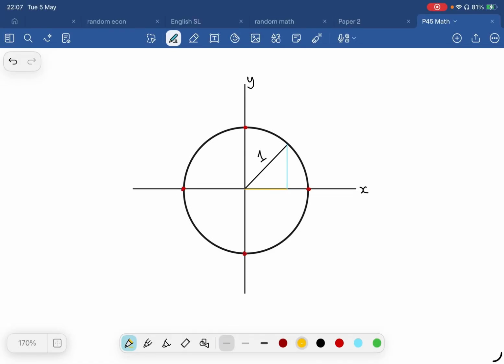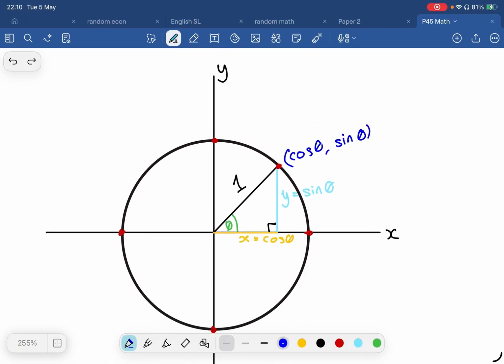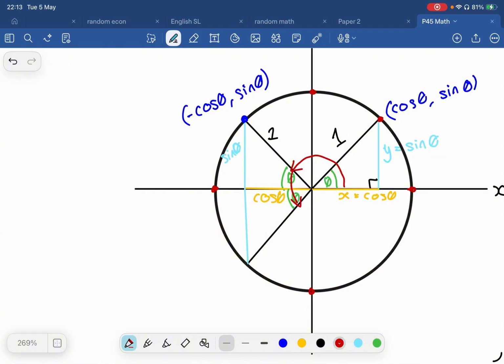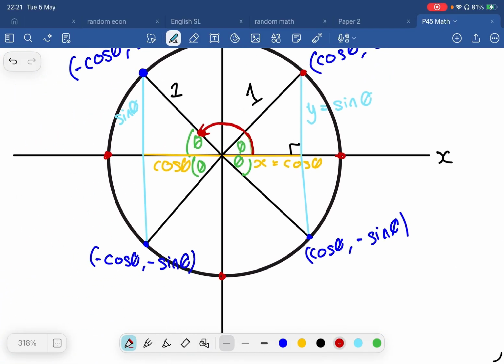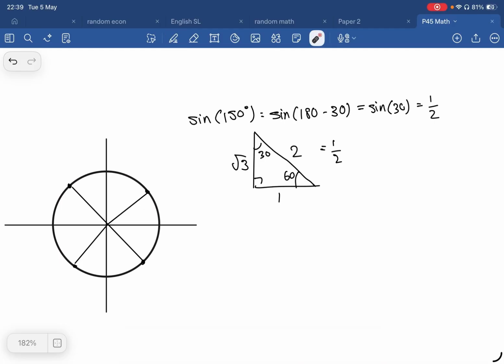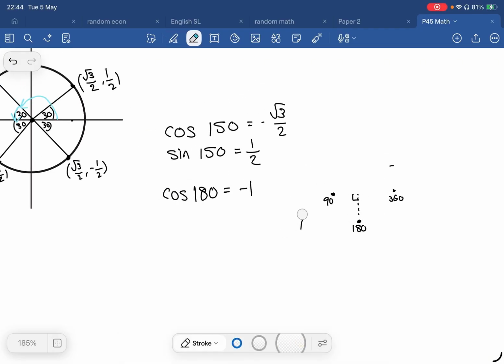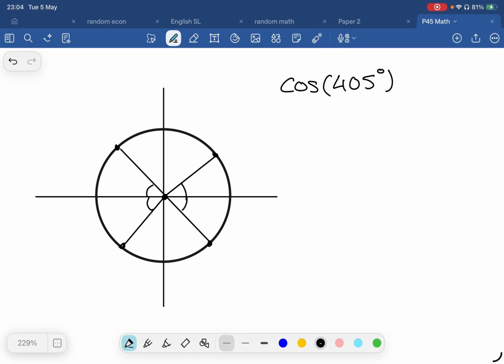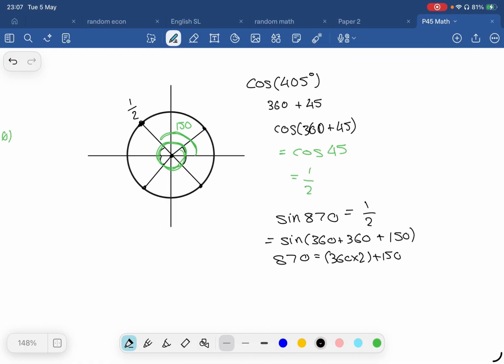Unit Circle - Topic 3 IB HL Maths AA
The **Unit Circle** is the foundation of all Trigonometry in **IB HL Maths AA**. If you want to master Topic 3 and secure that 7, you need to move beyond memorization and understand the geometric relationships between angles and coordinates.

In this video, we explore how the unit circle defines $\cos\theta$ and $\sin\theta$ as the $x$ and $y$ coordinates of a point on a circle with $r = 1$. We break down how to derive exact values for $\frac{\pi}{6}$, $\frac{\pi}{4}$, and $\frac{\pi}{3}$, and how to extend these ratios into all four quadrants. This is essential for both Paper 1 (non-calculator) and Paper 2, providing the conceptual clarity needed for complex identities and circular functions.

### 🏷️ Maximum Reach Hashtags